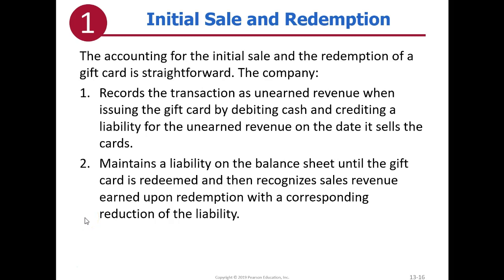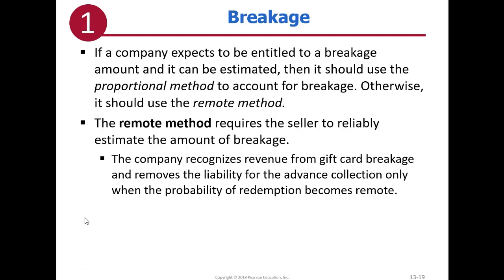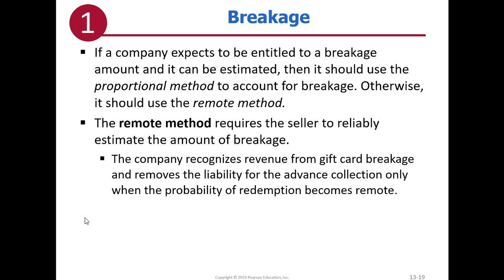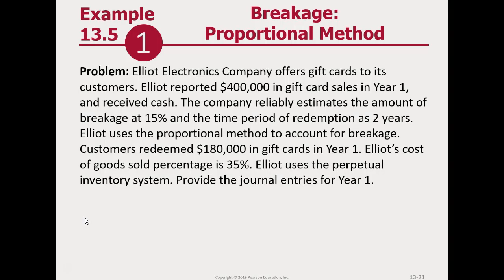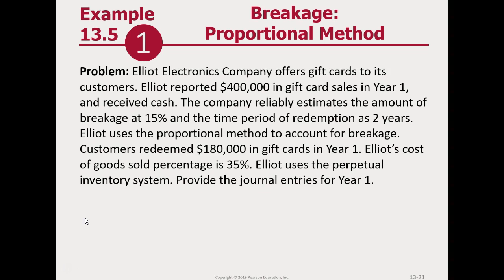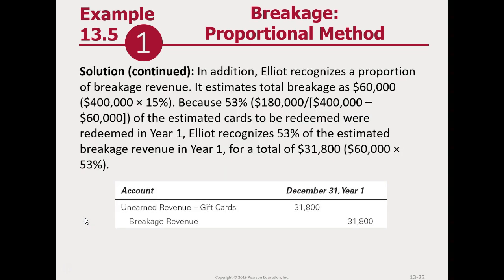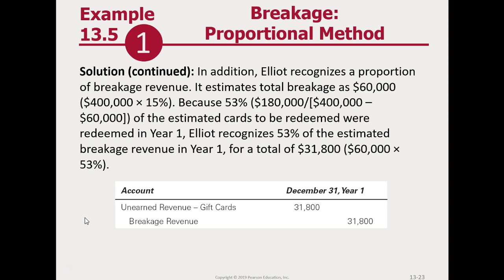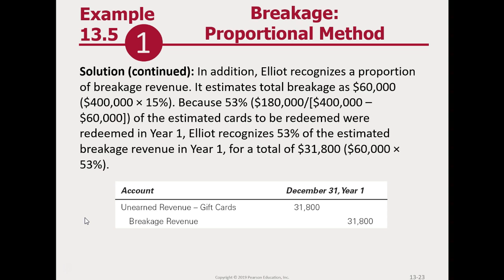Operating liabilities - gift cards